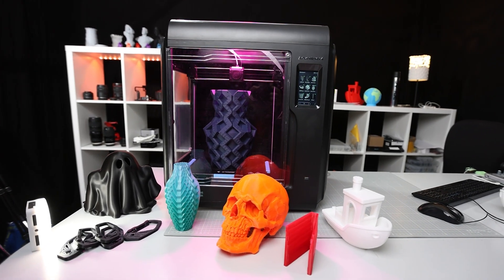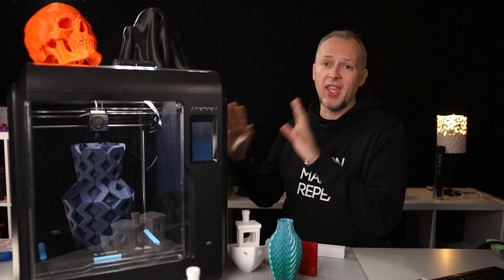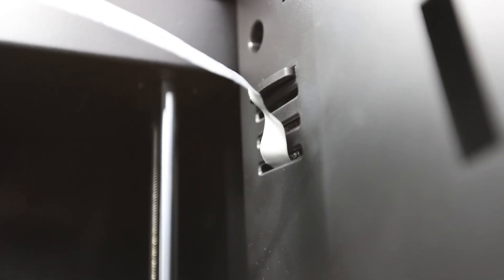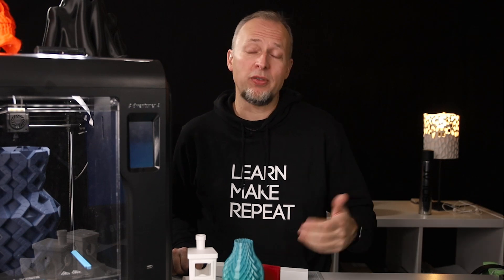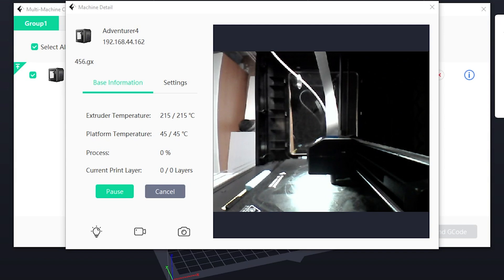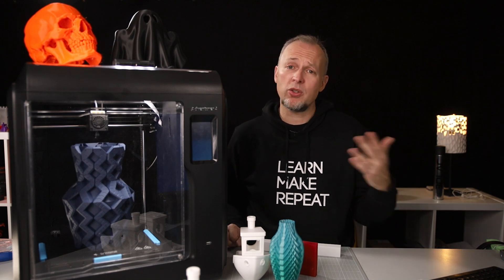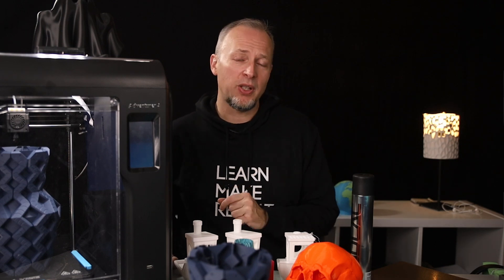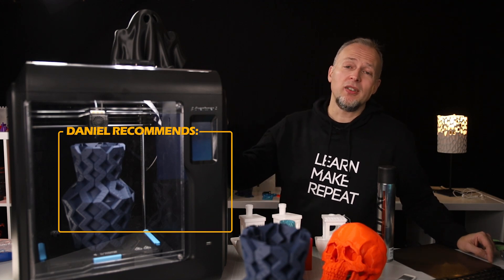Flashforge Adventurer 4 Review - IS BIGGER BETTER?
VIDEO CHAPTERS
0:00 Initial Impressions
1:51 Build Quality And Features
4:08 How easy is it to get started?
7:40 How did the test prints come out?
10:41 What bothered me mostly?